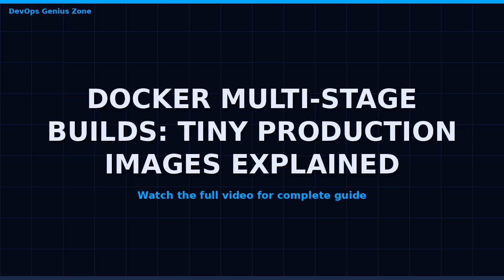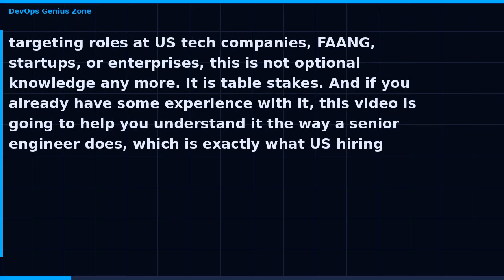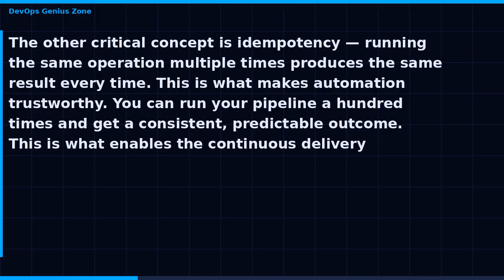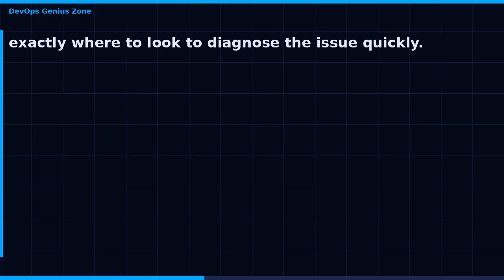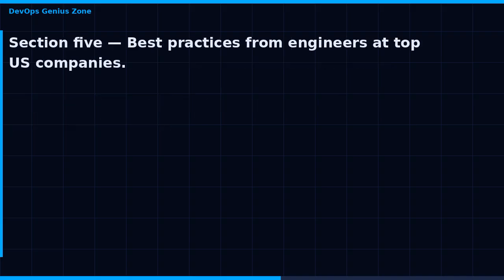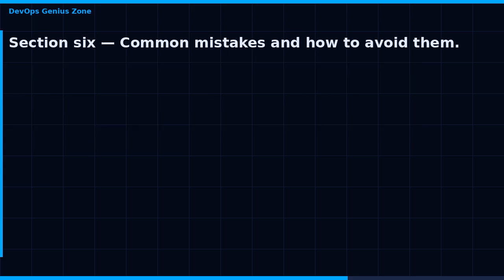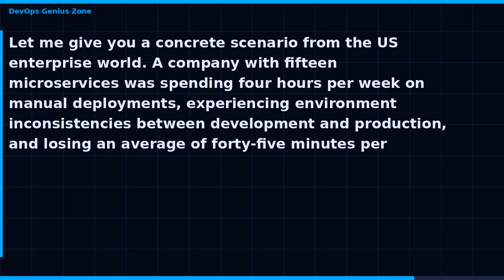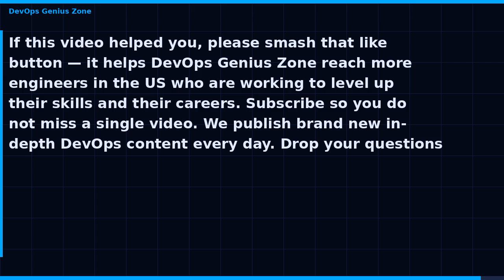Docker Multi-stage Builds: Tiny Production Images Explained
Master Docker multi-stage builds — tiny production images explained with this complete guide for DevOps engineers targeting the US job market in 2025.

Whether you are preparing for a DevOps interview, working toward a certification, or levelling up your production skills, this video covers everything you need — with real-world examples from US tech companies.

CHAPTERS:
  00:00 Introduction
  01:00 Why Docker multi-stage builds matters in the US job market
  02:30 Core concepts explained simply
  03:30 How it works under the hood
  04:30 Getting started the right way
  05:30 Best practices from senior engineers
  06:30 Common mistakes and how to avoid them
  07:30 Real-world production example
  08:30 Summary

Skills covered: DevOps Engineer, Kubernetes, Docker, CI/CD, Linux, Cloud Computing, AWS, Azure, DevOps Tutorial, DevOps Jobs USA